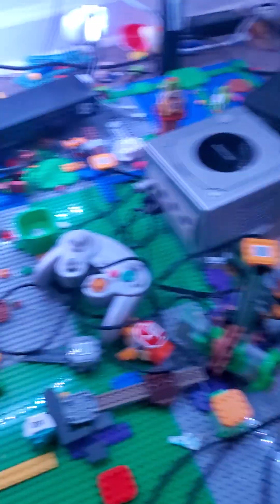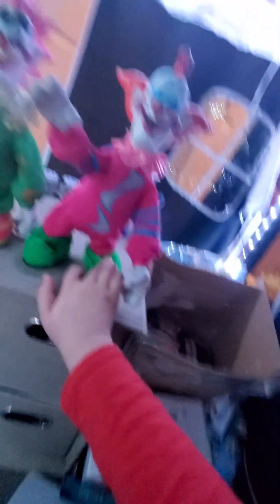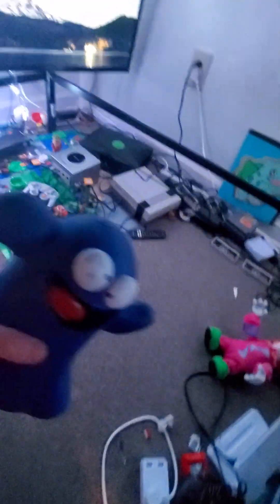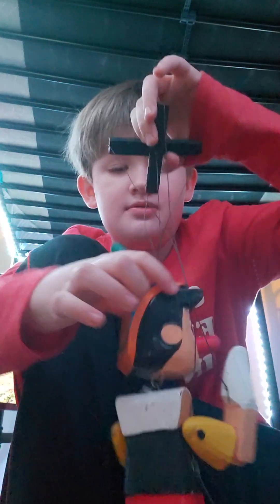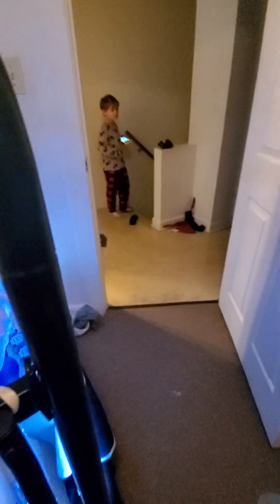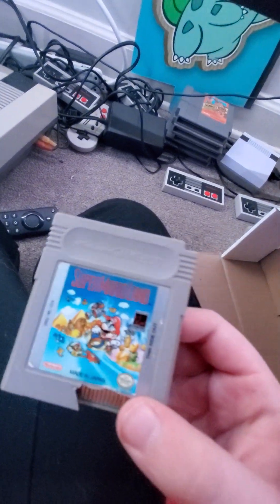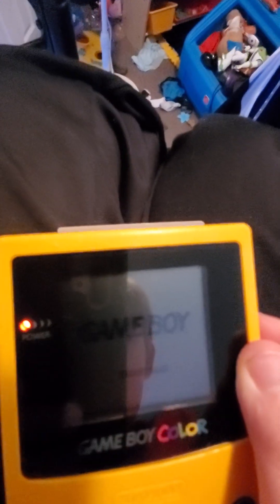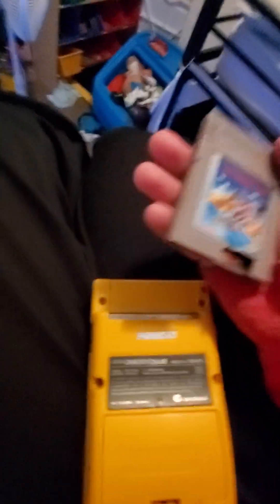my Christmas collection